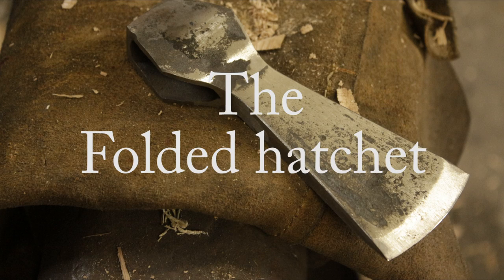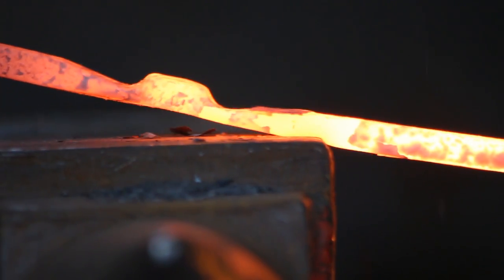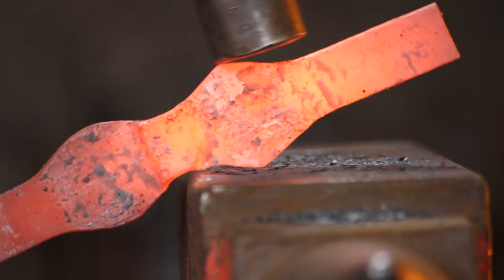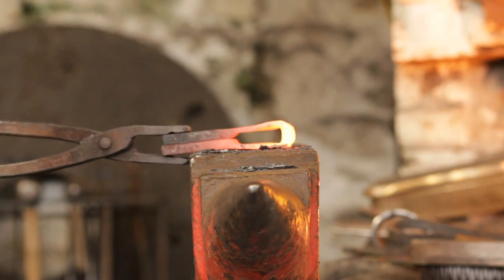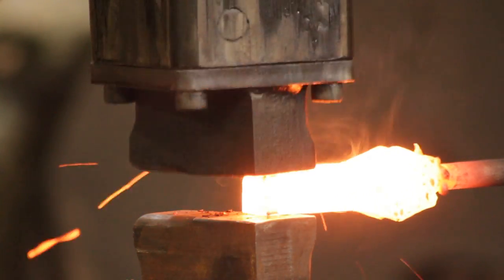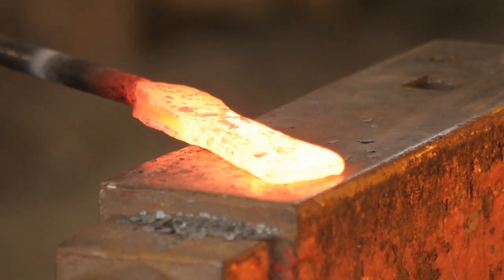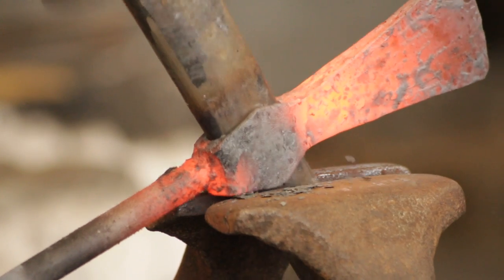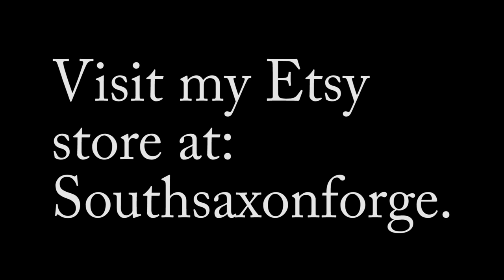Blacksmithing: Making a folded hatchet.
This video describes how I produce my forge welded hatchets. There are different ways of doing these but this one is mine.